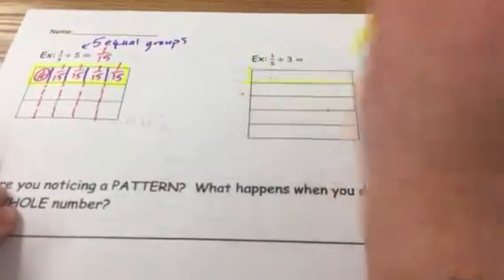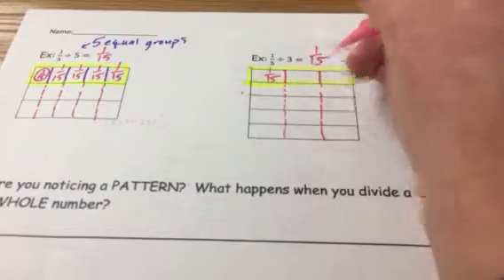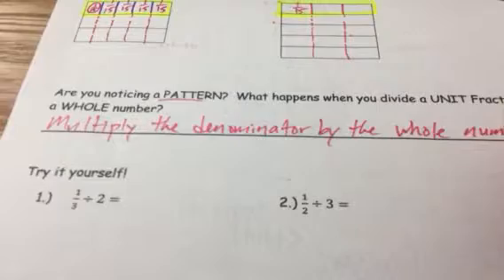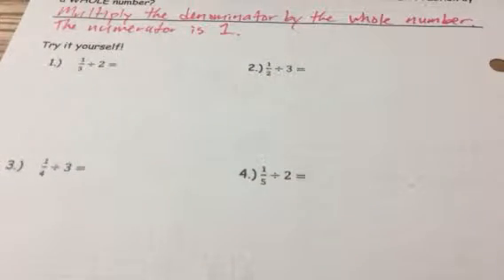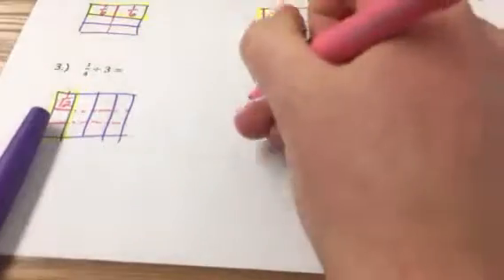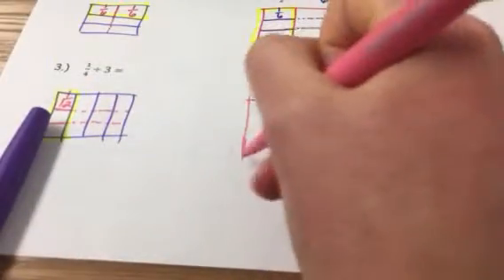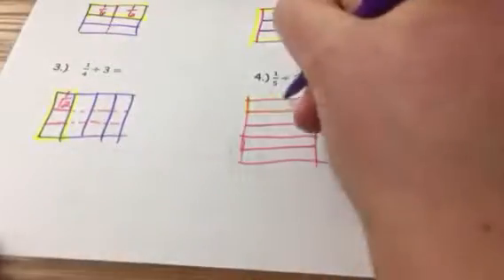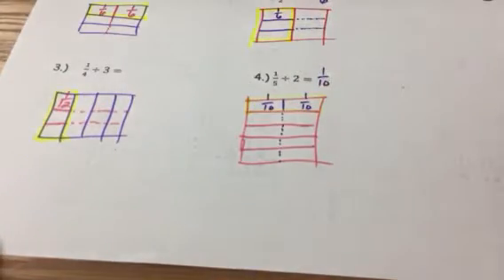Dividing UNIT Fractions by WHOLE Numbers